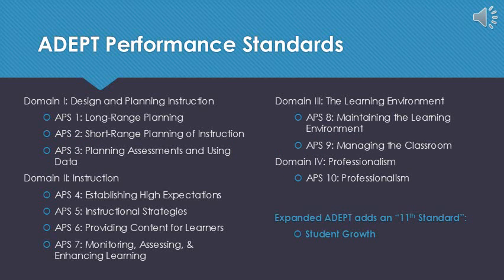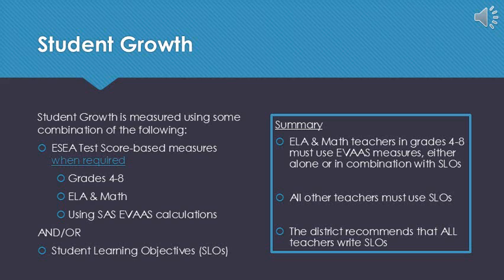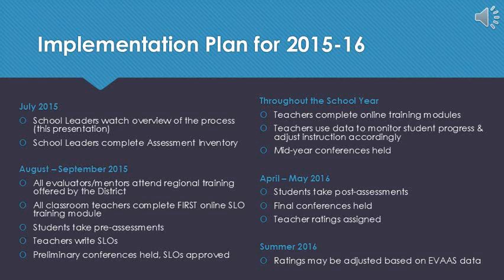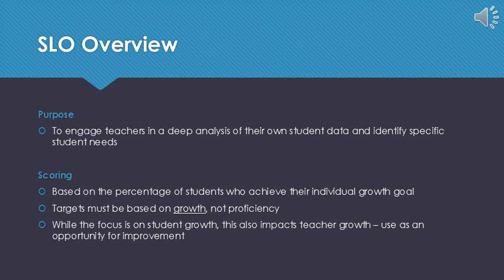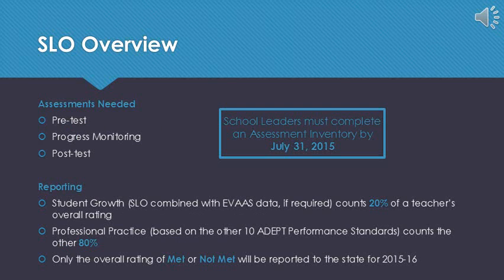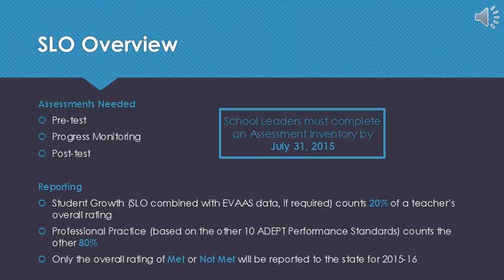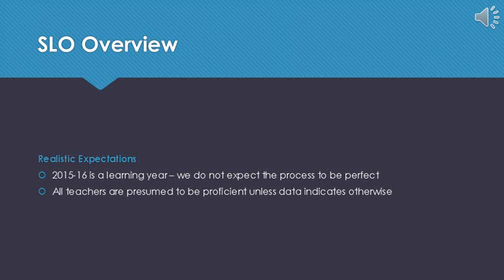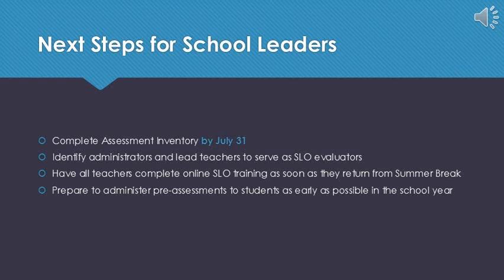Student Learning Objectives SLO Overview